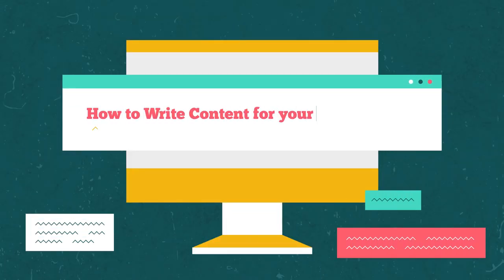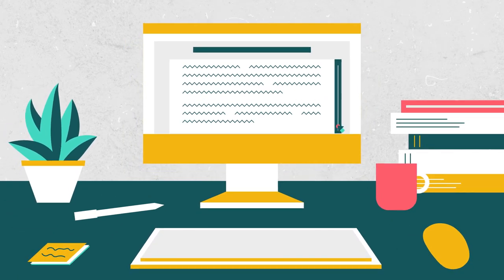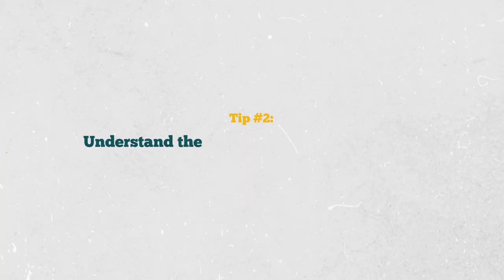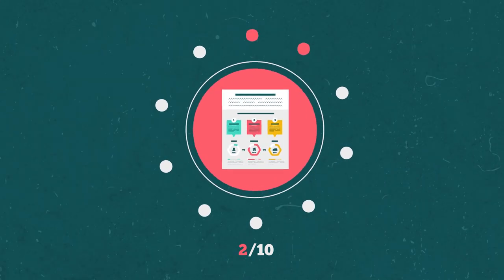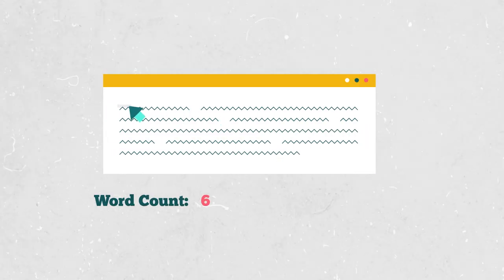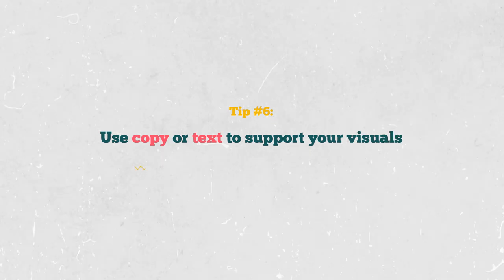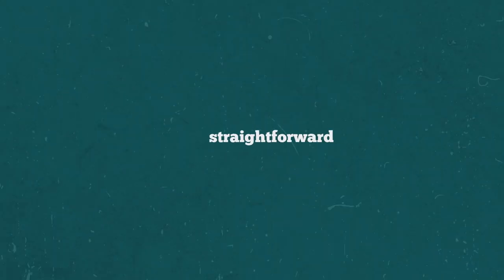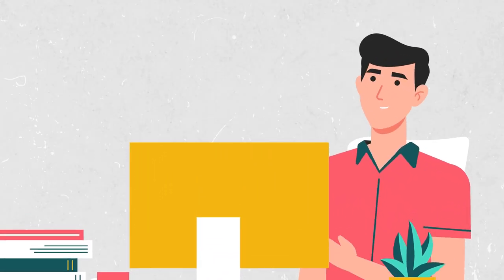How to Write Content for Your Infographics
In this short video, you'll learn how to ensure that every word in your infographic is keeping your reader engaged, and not distracting them from your core message.

Writing infographic content is like packing light. You learn not to take every favourite piece of clothing with you. You discover how to nail the right balance between function and aesthetics. The same principle applies when writing infographic copy.

You can’t write a thousand words in your infographic but have to make sure that you’re not missing essential information.

Here are tips and tricks to ensure that every word in your infographic is keeping your reader engaged, and not distracting them from your core message.